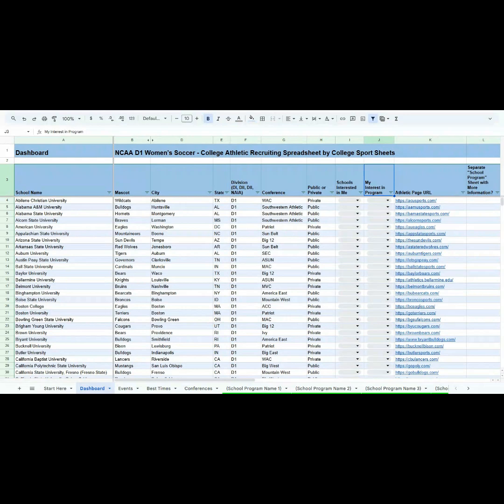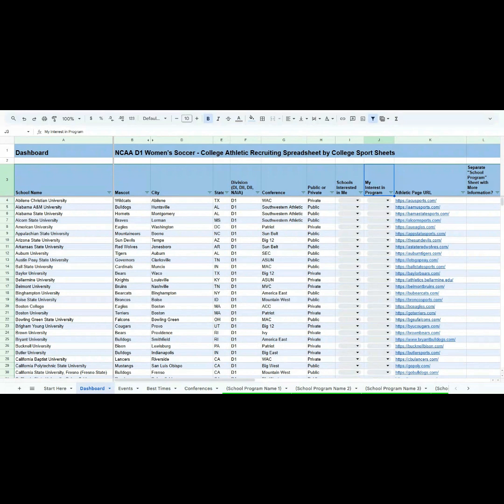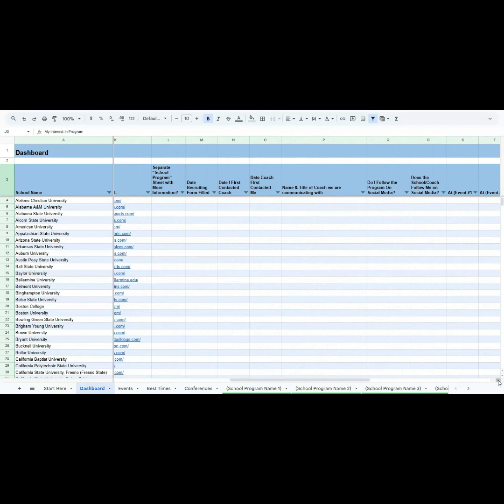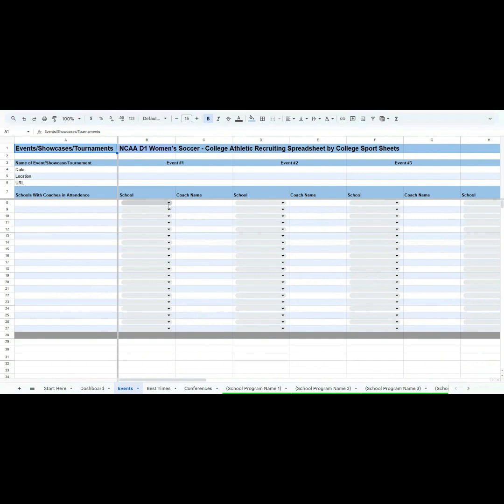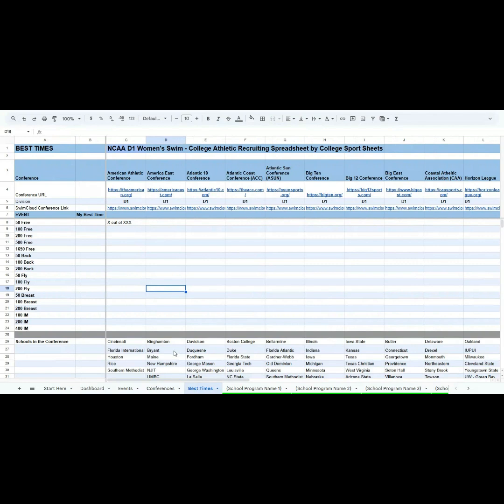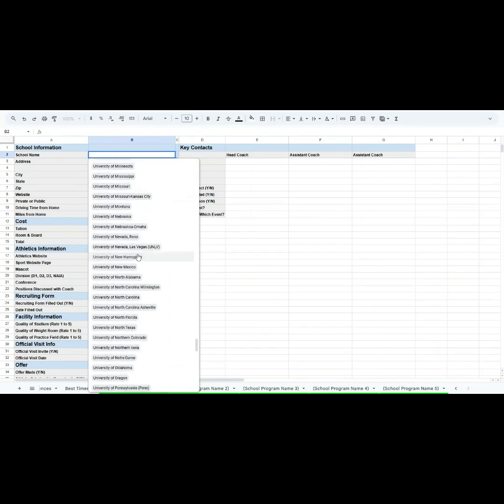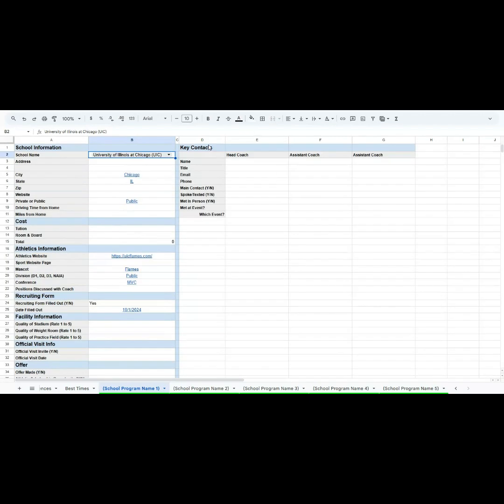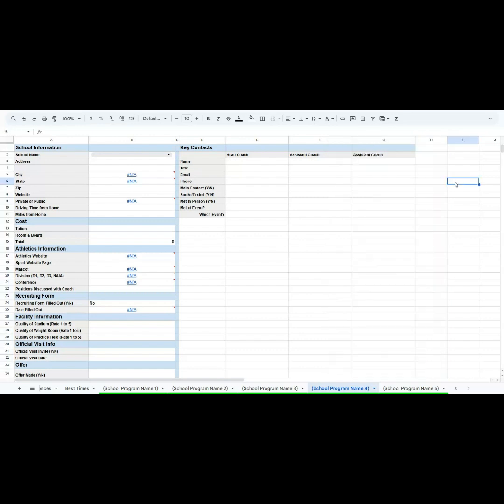College Athletic Recruiting Spreadsheets Intro by College Sport Sheets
Not sure how a spreadsheet can help you identify, track, document and manage the college sports recruiting process? This video breakdown what a College Sport Sheet is and how it can be used to help your college sports recruiting process.